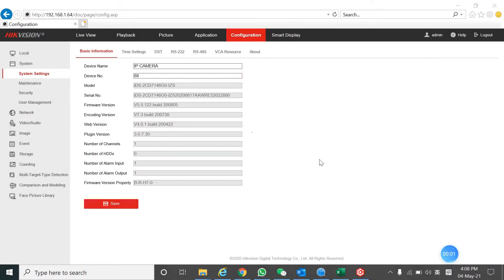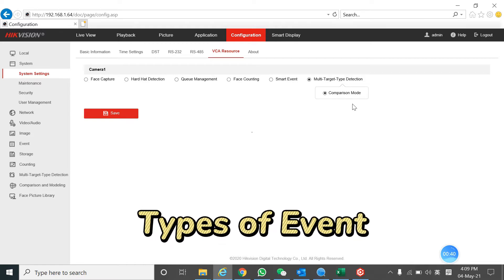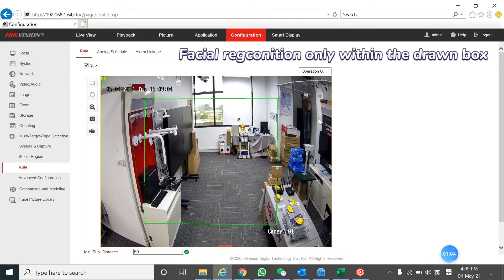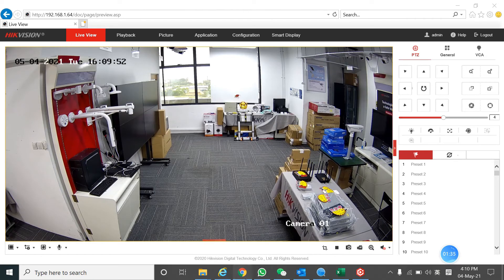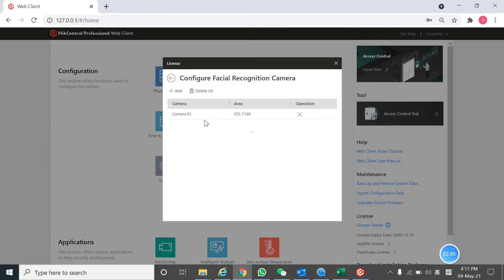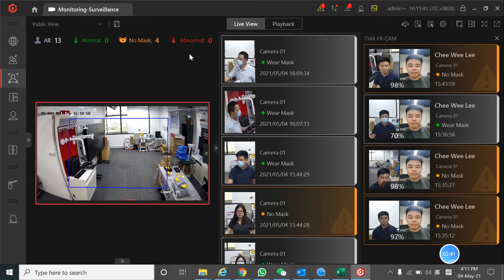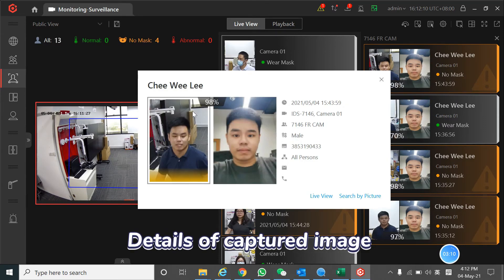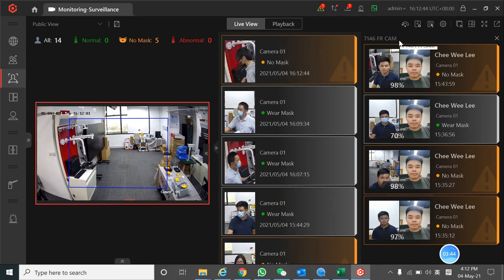HOW TO: Hikvision 4 MP DeepinView Indoor Motor Varifocal Dome DS-2CD7146G0-IZS | Face Recognition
Setting up HikCentral Client to do Face Recognition
Hikvision Camera Model: DS-2CD7146G0-IZS